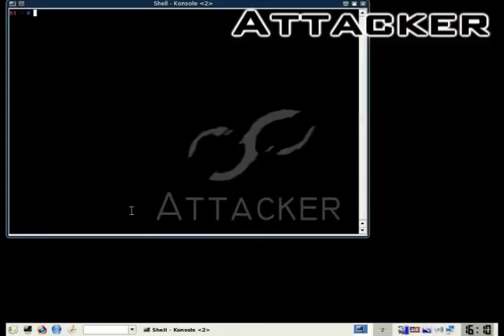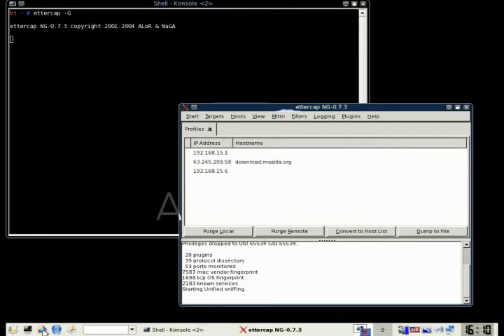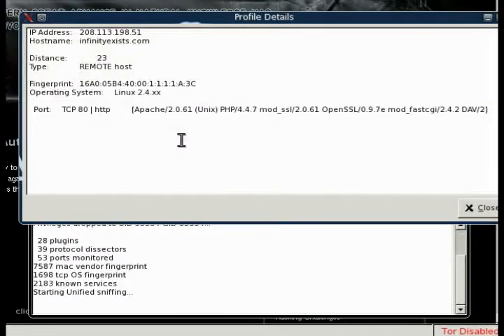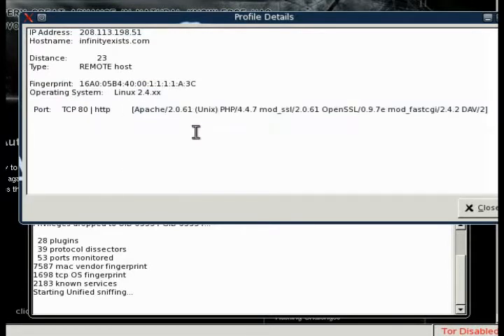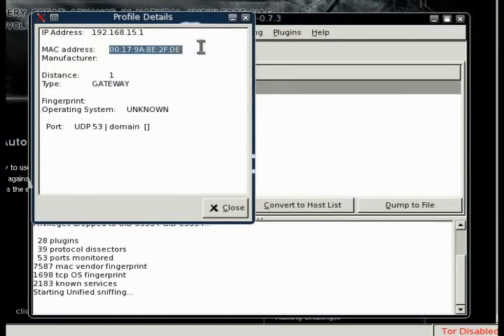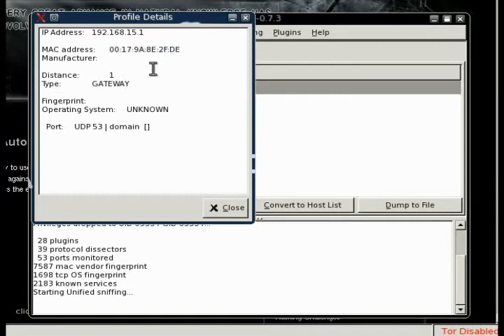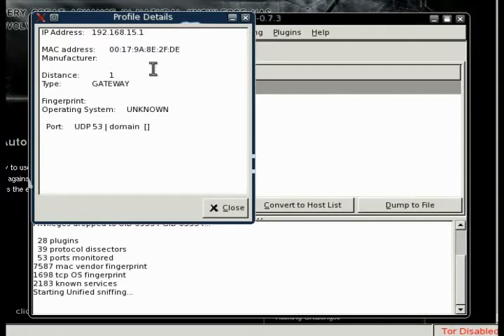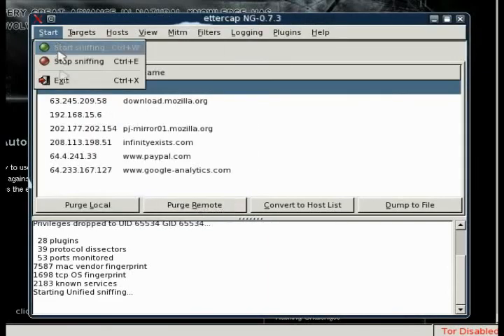10085 - ettercap passive OS fingerprinting